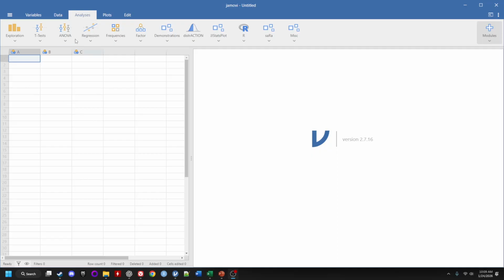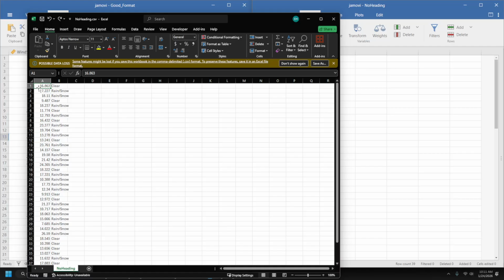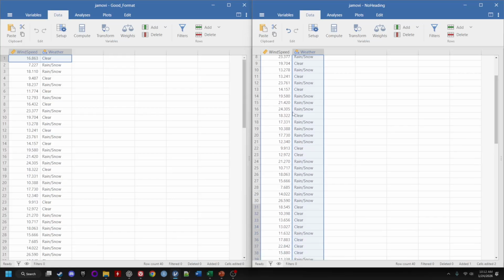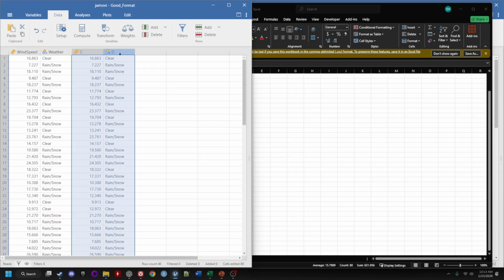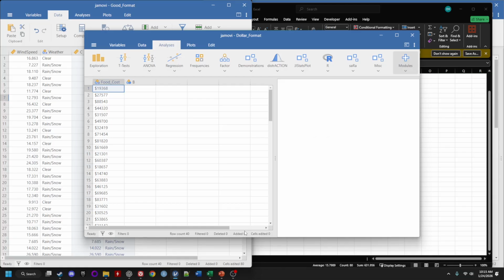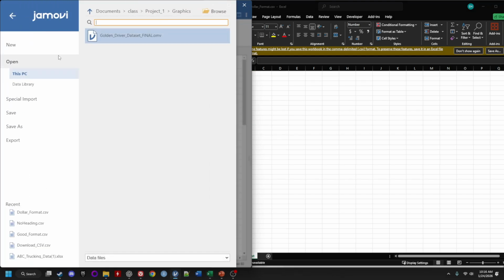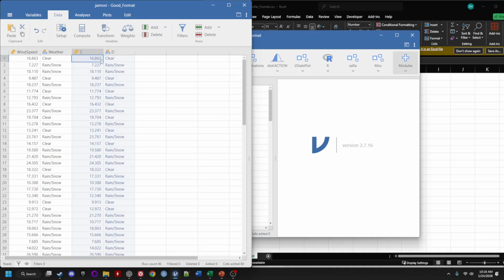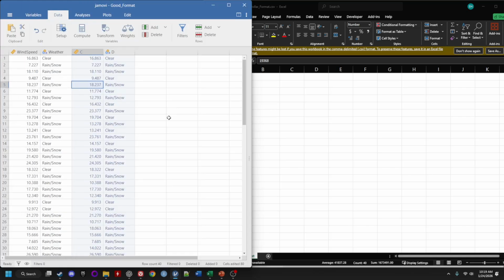Load Data To Jamovi